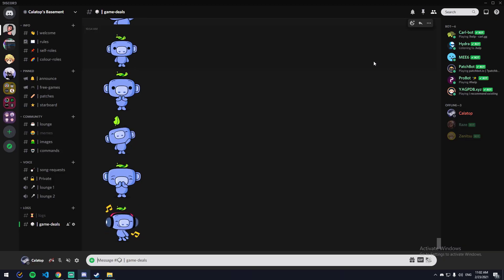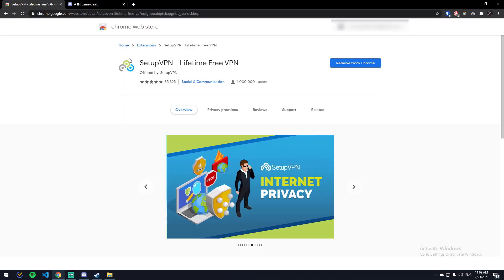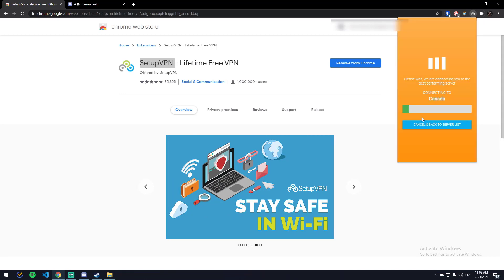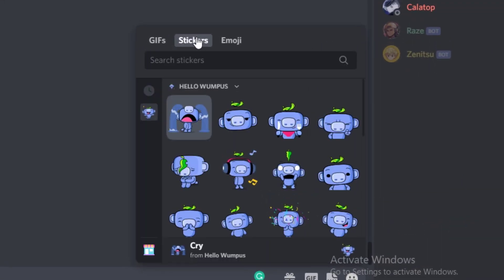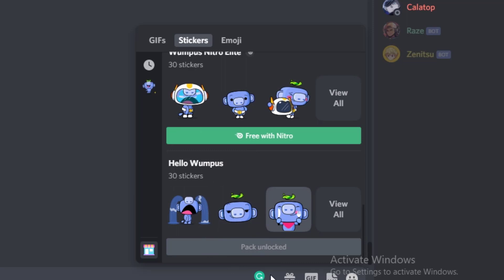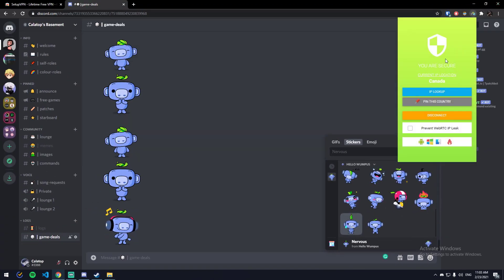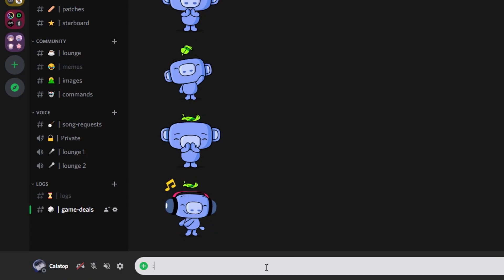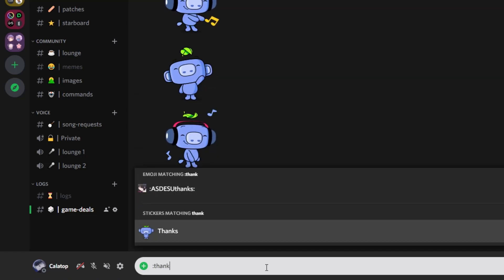How to use Discord stickers ( Free Wumpus Stickers )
DISCORD REMOVED FREE STICKERS.